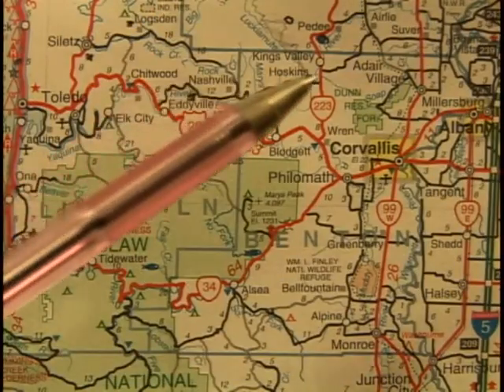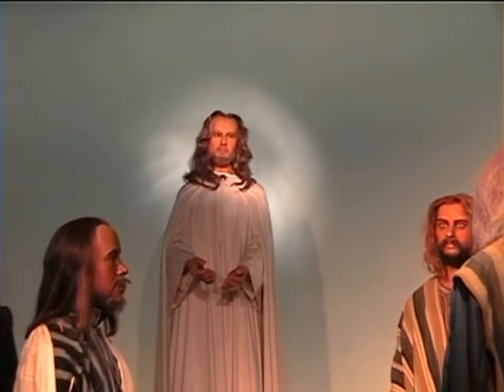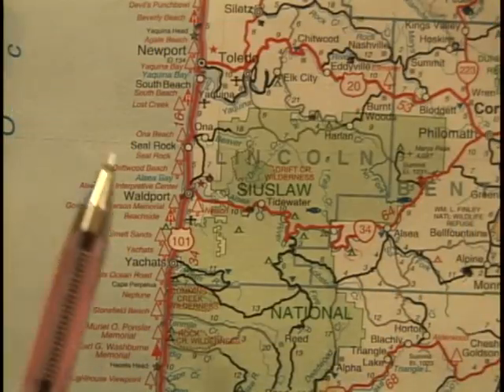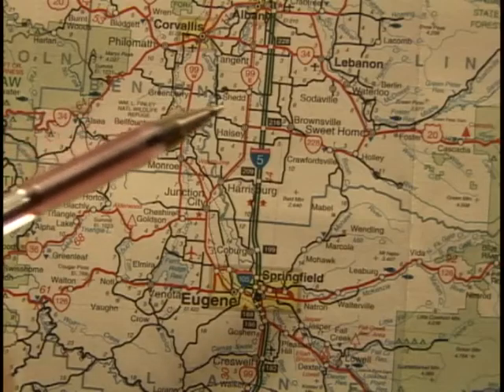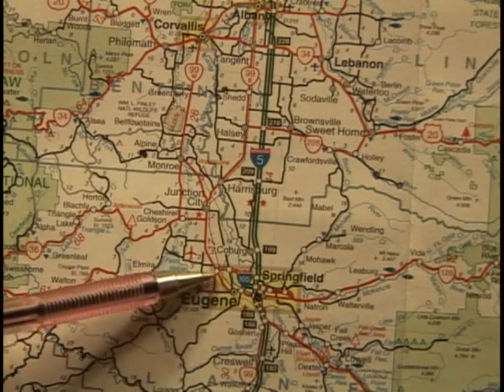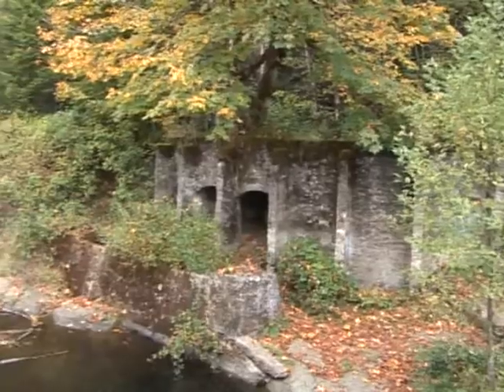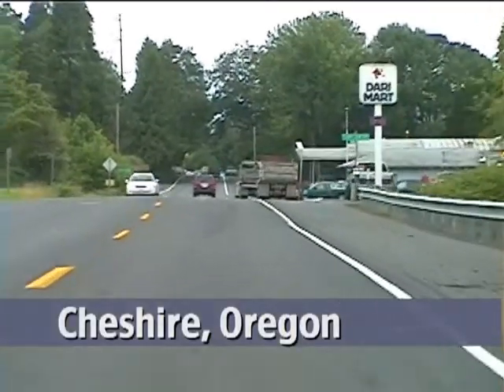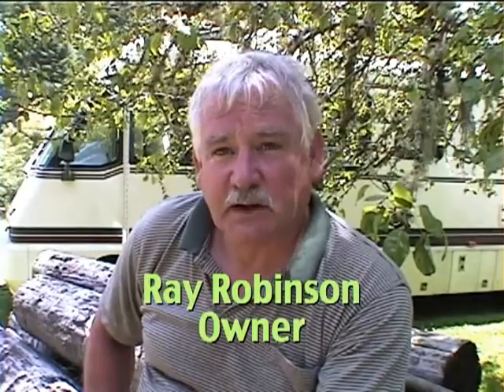Oregon Video Map 8A (Midwest Oregon) Newport-Eugene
Let's see all of Midwest Oregon. We'll start at Newport, where we'll see Nye Beach, Yaquina State Park, the Undersea Gardens, Ripley's Believe it or not, and the Wax Museum. Then in South Beach we'll see the Oregon Coast Aquarium, and Hatfield Marine Science Center, South Beach State Park and Campground. Then on South to Lost Creek State Park, Ona Beach State Park, Ona, Seal Rock, Seal Rock Wayside, Driftwood Beach State Park, Bayview, Oceania Beach, and Waldport. Little Albany, Tidewater, Salmonberry Campground, Alsea, Alsea Falls, Glenbrook, Alpine, Monroe, Bellfountain, Wm. Finley National Wildlife Reserve, Greenberry, Corvallis, and Philomath. Tangent, Shedd, Fayetteville, Peoria, Halsey, Harrisburg, Brownsville, Crawfordsville, Holley, Calapooya, Dollar, Mabel, Shotgun Creek Recreation Area, Wendling, Marcola, Mohawk, Springfield, Glenwood, and Eugene. Coburg, Lancaster, Junction City, Cheshire, Low Pass, Horton, Blachly, Triangle Lake, Greenleaf, Deadwood, and Robinson Railroad Park.